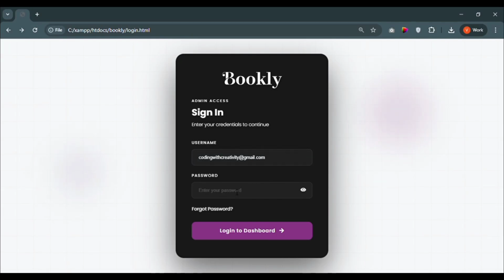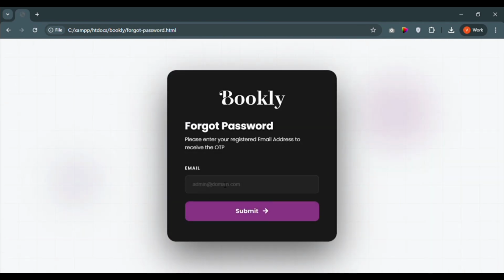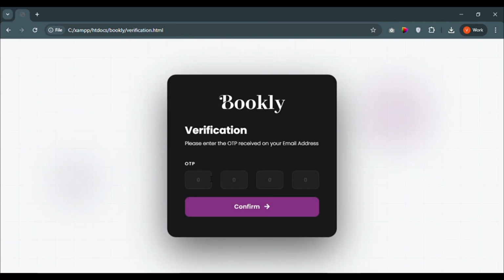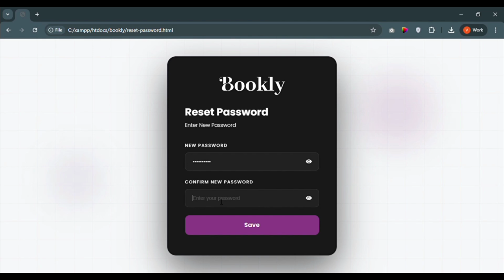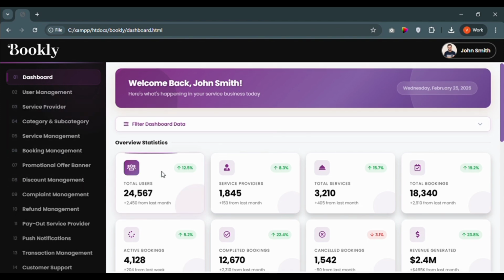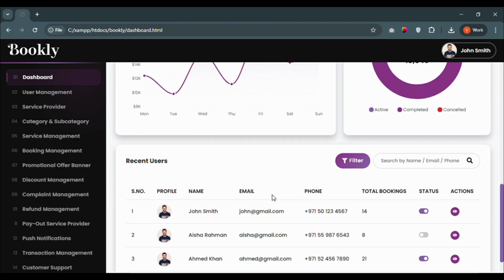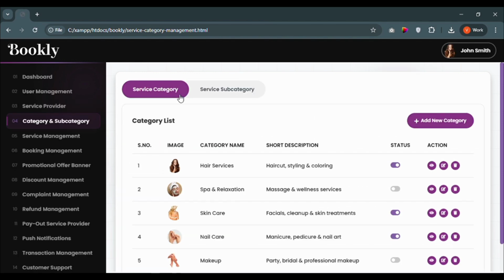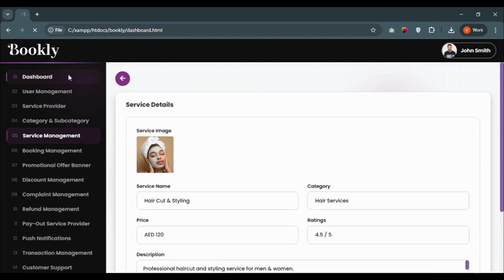Salon Admin Panel UI Design Using HTML5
In this video, we will create a complete Salon Admin Panel using HTML5.
This admin dashboard is designed for managing users, service providers,
categories, subcategories, services, and bookings in a salon platform.

You will learn how to structure a professional admin panel UI using
pure HTML5 and CSS, following a real-world project approach.

who want to build admin dashboards and management panels.

📌 What you’ll learn in this video:
✔ Salon Admin Dashboard UI Structure
✔ User & Service Provider Management Pages
✔ Service Category & Subcategory Management
✔ Services Listing & Details Pages
✔ Clean and reusable HTML layout
✔ Best practices for admin panel design

🛠 Tech Stack Used:
• HTML5
• CSS3
• Bootstrap
• Font Awesome

• Frontend Developers
• UI Designers
• Beginners learning HTML & CSS
• Developers building admin dashboards
• Salon / Booking system projects

📂 Project Features:
• User Management
• Service Provider Management
• Category & Subcategory Management
• Service Management
• Status Enable / Disable
• Search & Filter UI
• Professional Admin UI Design

real-world frontend projects and tutorials.